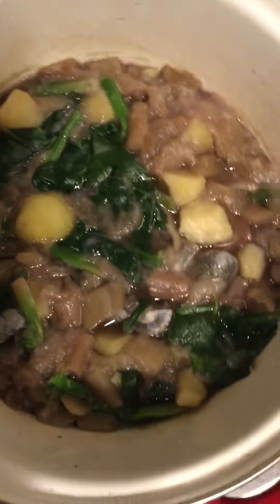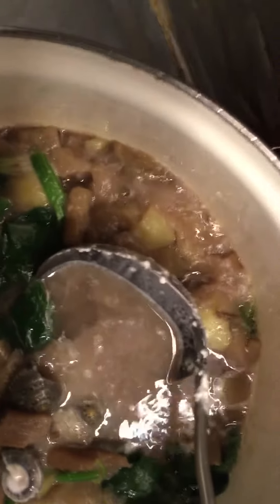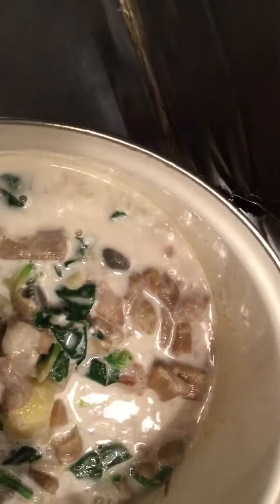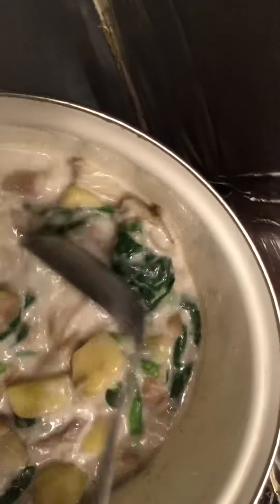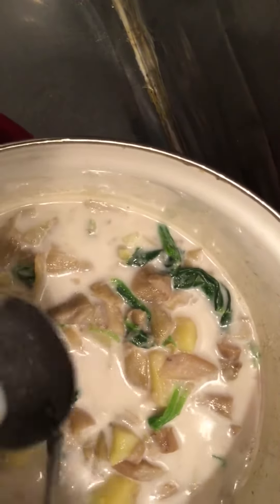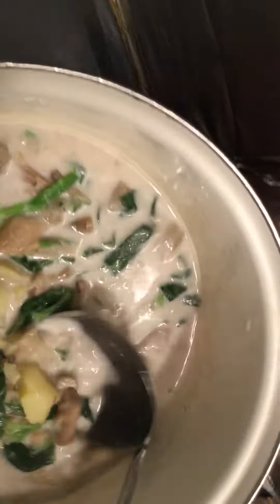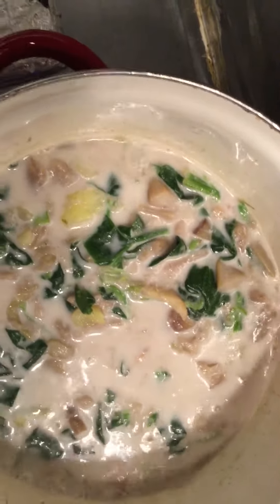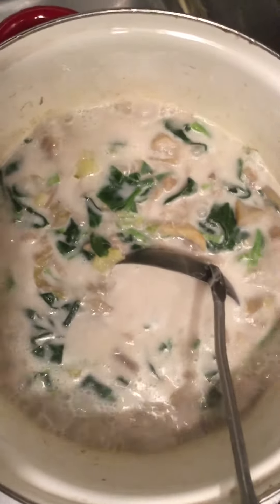I cooked gabi/taro with coconut milk + Japanese sea snails It’s yummy & gud 4 cold weather Let’s 8！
Hello everybody ？How’s your day/night guys？Im here again presenting my  daily routine here in Tokyo. By the way guys b-4 I  proceeds to my long & writing,pls,,allow me again to say thank you all ,for always watching my videos！Again,, to my silent viewers ,my subscribers & fans thank you so much guys！Stay safe！God bless all！😘😘😘